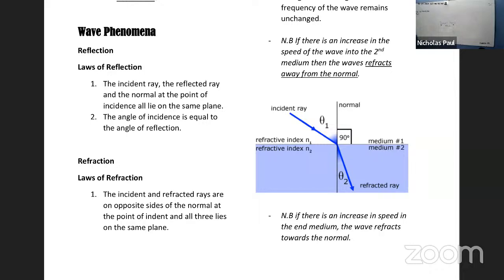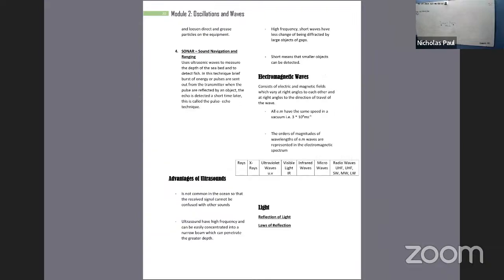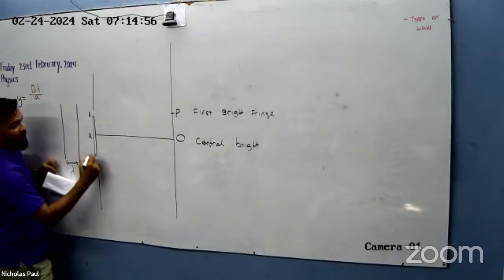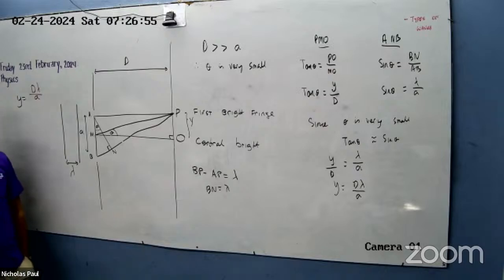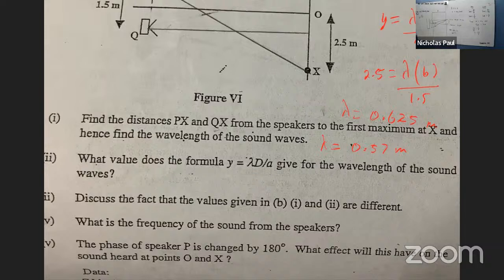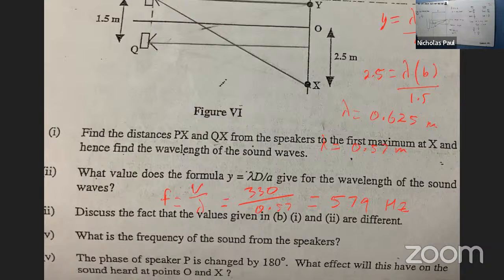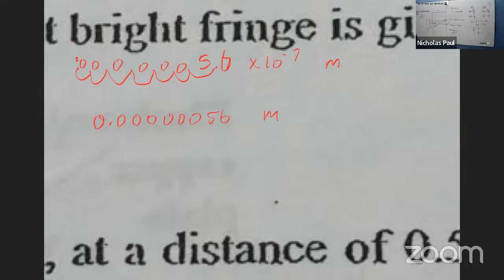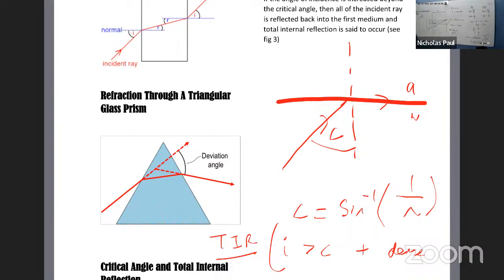Unit 1 Physics Module 2 Wave Phenomena : Interference